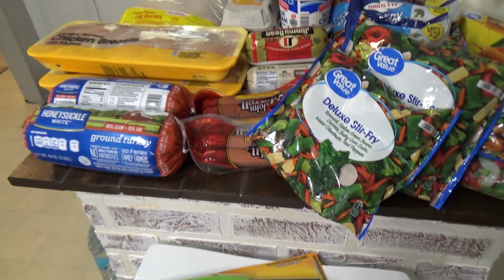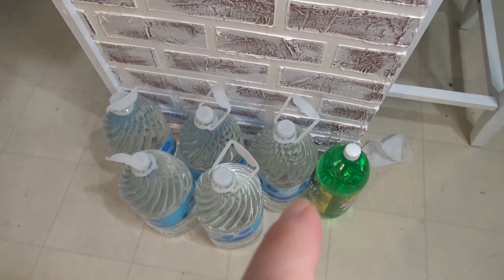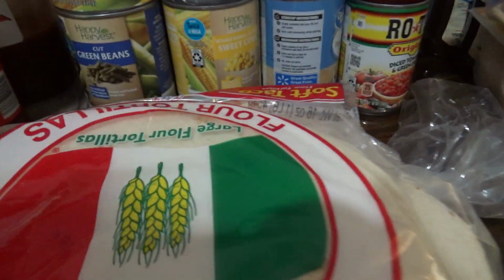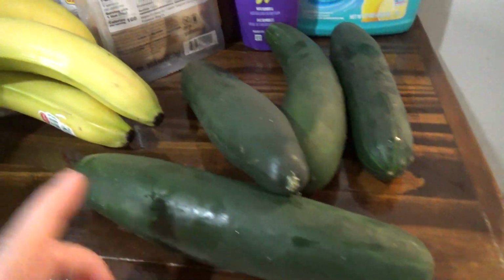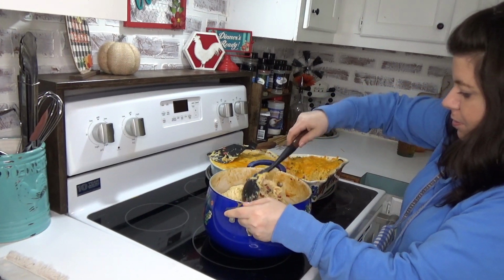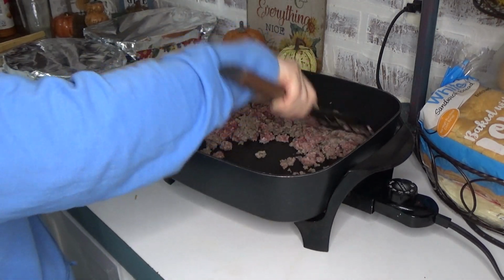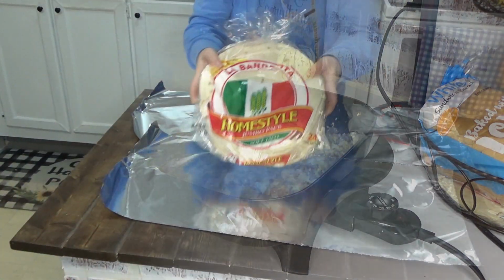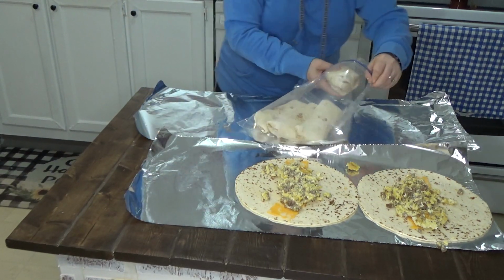SUNDAY RESET | MOBILE HOME LIVING | CLEANING MOTIVATION |MOBILE HOME CLEAN WITH ME ALL THINGS JESSIE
Sunday rest | Mobile home living| Cleaning motivation |MOBILE HOME CLEAN WITH ME  ALL THINGS JESSIE

HI yall!!welcome to All Thins Jessie Where you will find cleaning and homemaking motivation. My Name Is Jessica Im 37 and Im a stay at home wife/mama to 2 boys. I have a 18 year old and an 9 year old and we also do homeschooling. I also have my own business were I make rustic/farmhouse home decor and my link to my shop will be down below so you can go and check it out! We also do mobile home living and have lots of mobile home updates on the way! Thanks so much for being a part of my YouTube family! Im truly blessed to have y’all cheering me on!